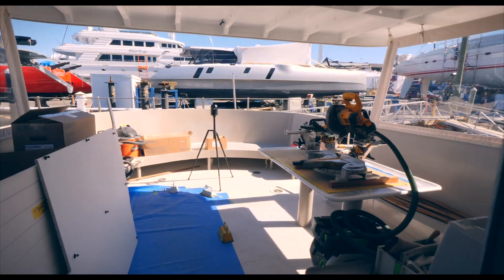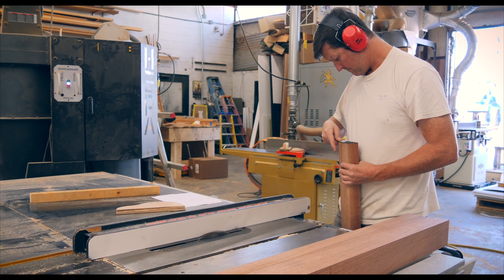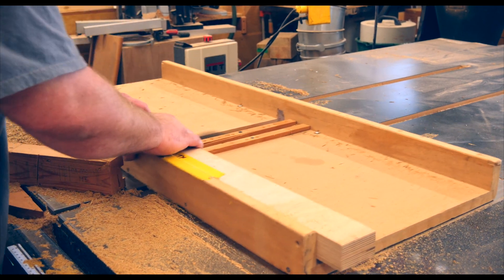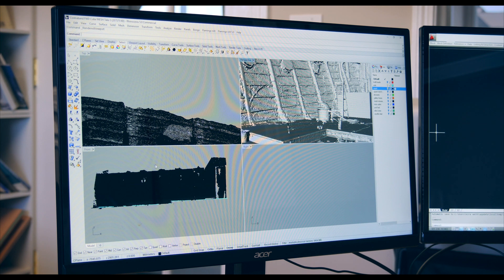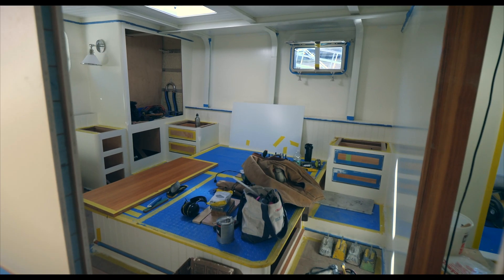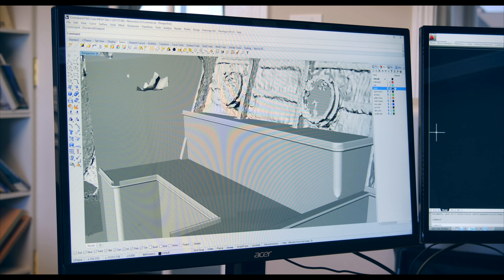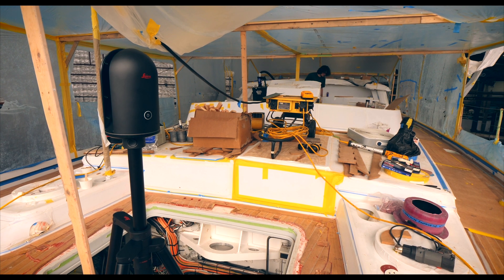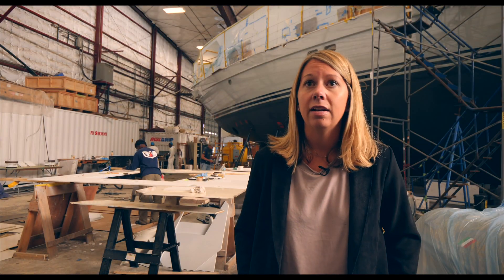Leica BLK360 Reality Capture for Yacht Design: The Newport Yacht Collaborative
Ashley Reville of Capture RI, Ezra Smith of Ezra Smith Designs, and Jim Thompson of Jim Thompson Marine Carpentry discuss the collaborative benefits of using the Leica BLK360 laser scanner for reality capture when designing yacht interiors. The efficiency gained by using the BLK360 has transformed how these designers work with their teams. Tasks that used to take days or weeks can be completed in much less time and with much more accuracy due to precise laser measurements that guide design and installation processes. The BLK360's reality capture capabilities truly enables their teams to elevate their work.

Subtitles available in: FR/IT/DE/ES/JP